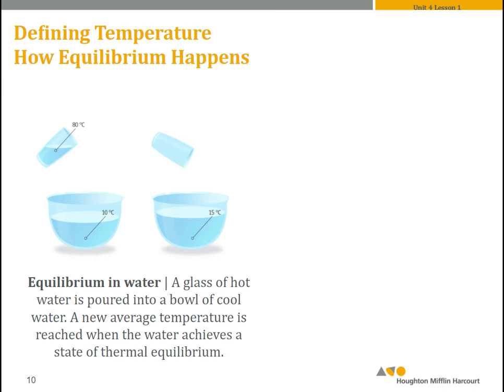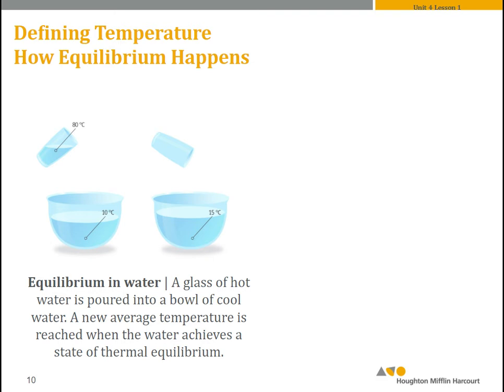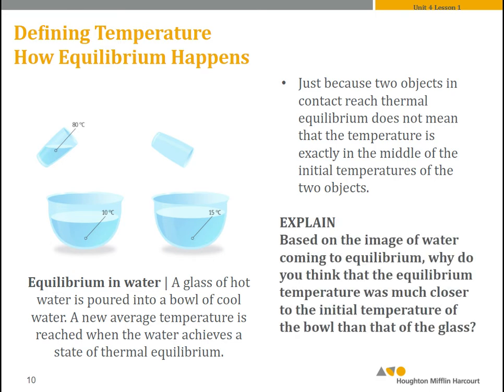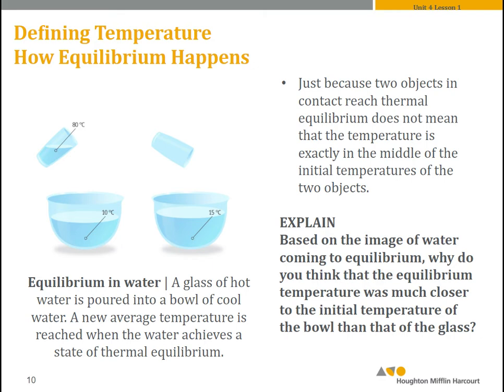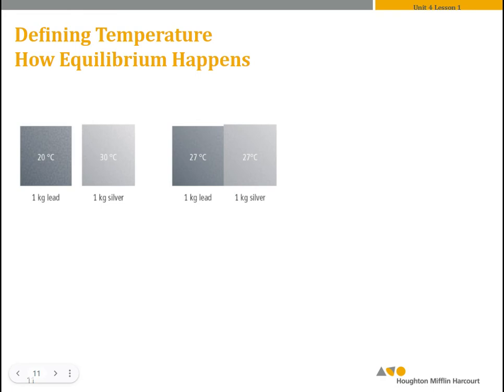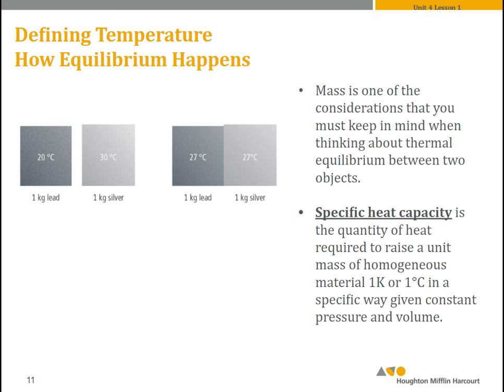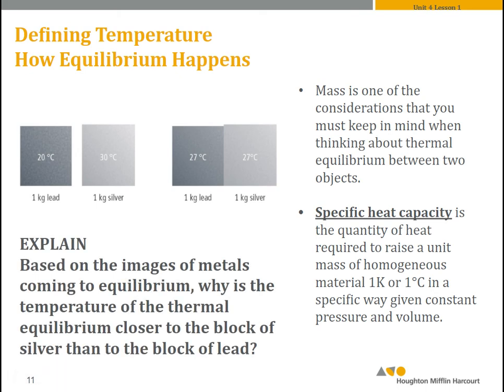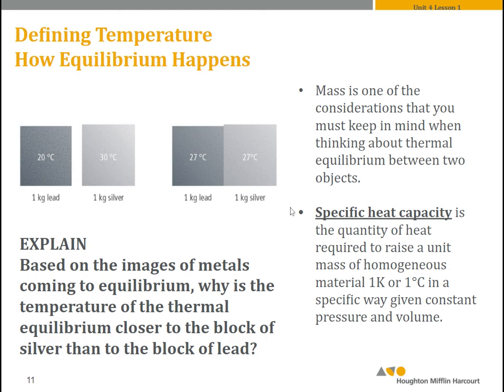Physics Lecture 4.1.3D - Defining Temperature - How Equilibrium Happens